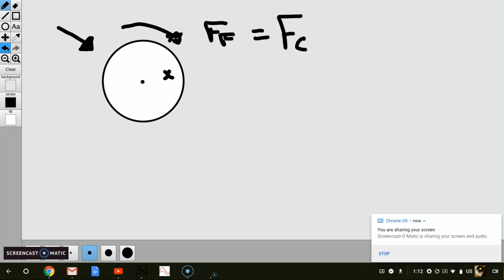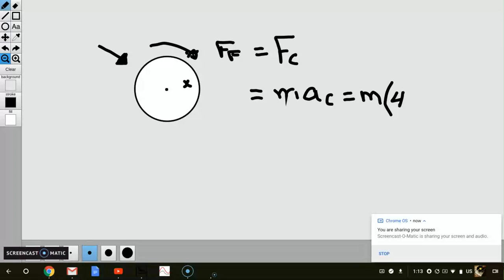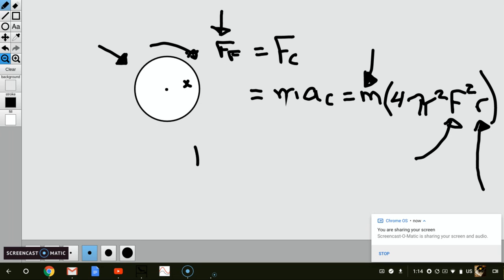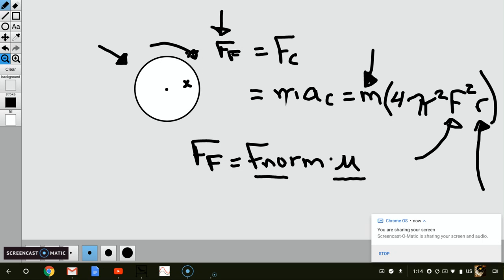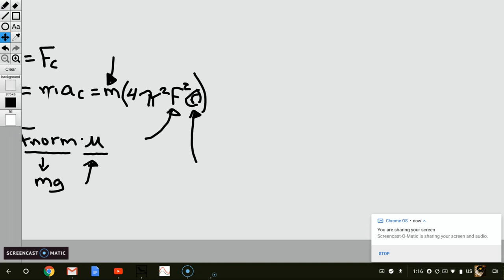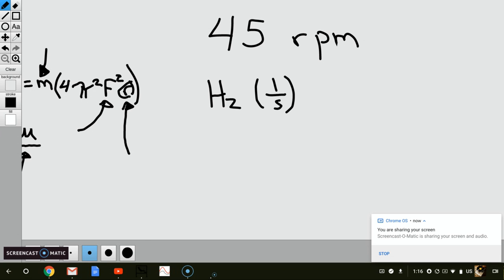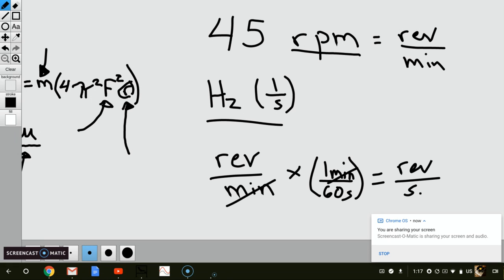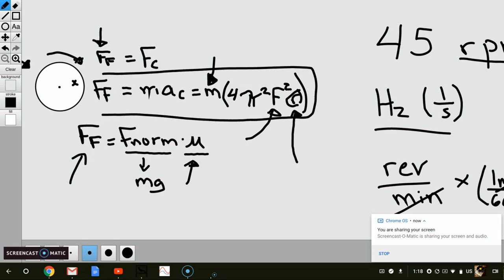Turntable Pre Lab